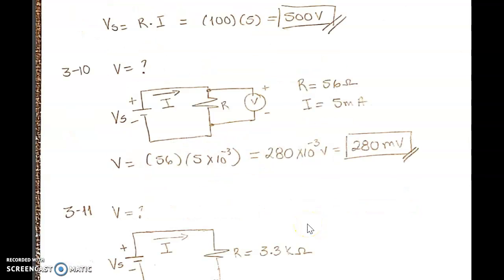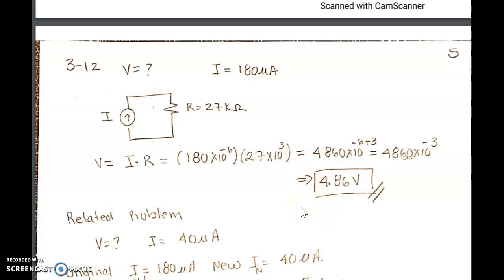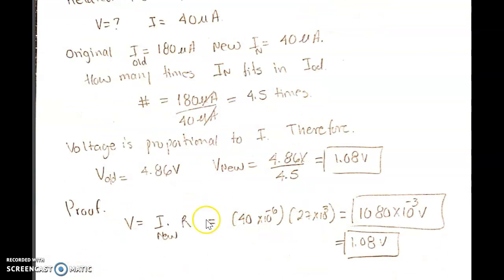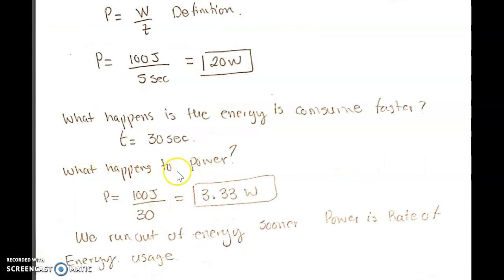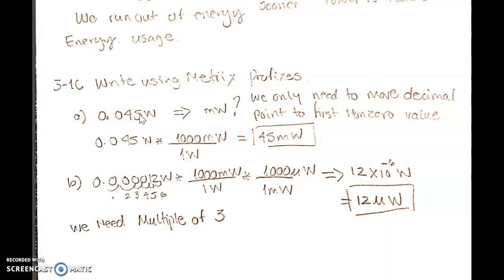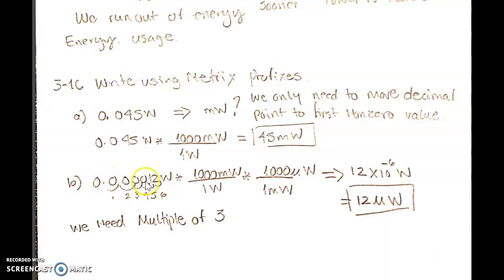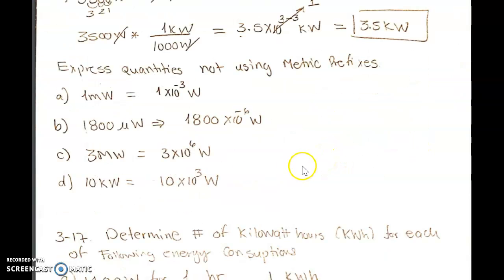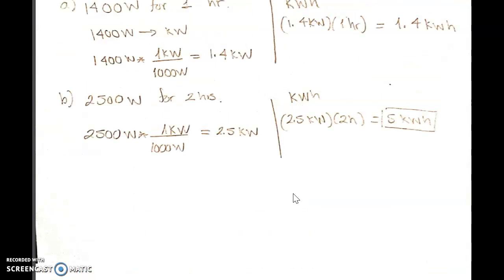examples and problems ch3 part 2